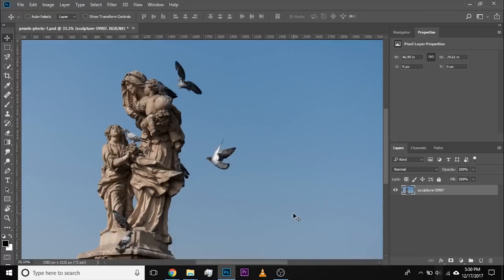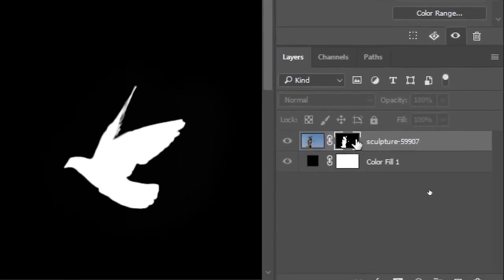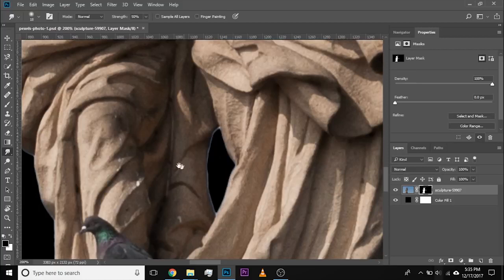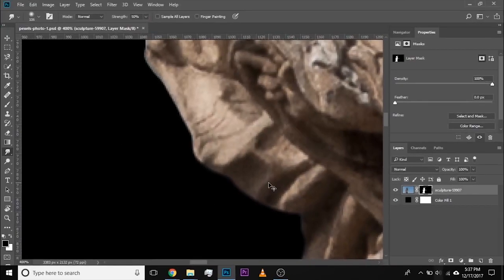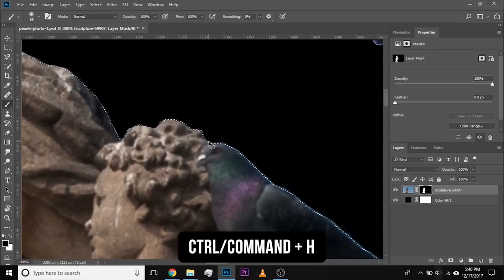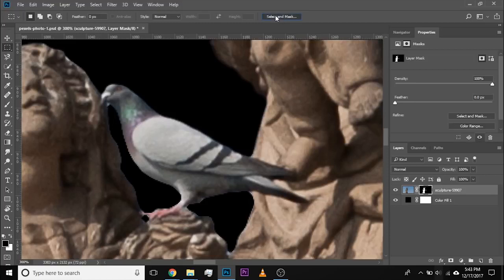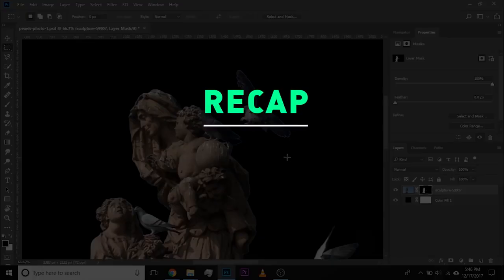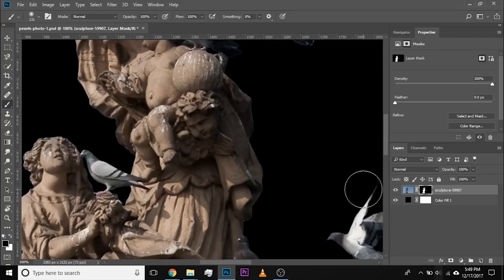2 Easy Tricks to Remove White Edges or Fringes from Cut Outs in Photoshop